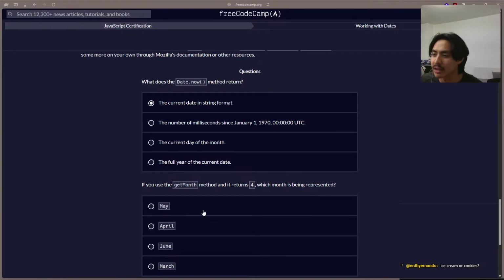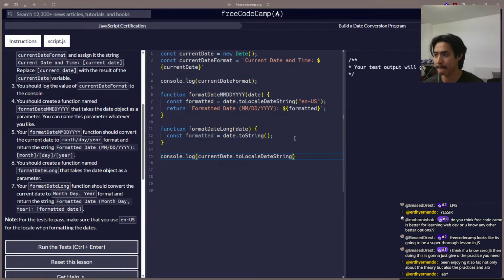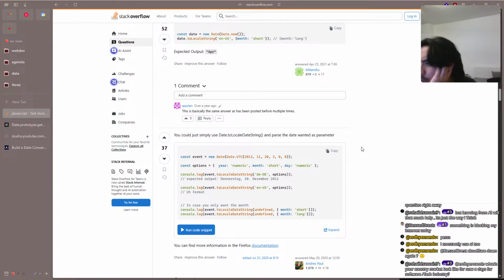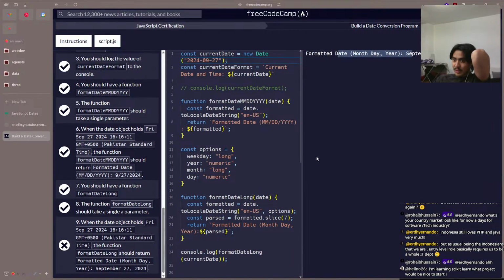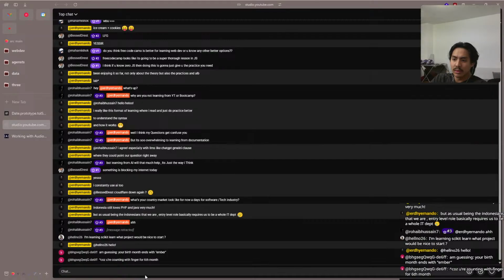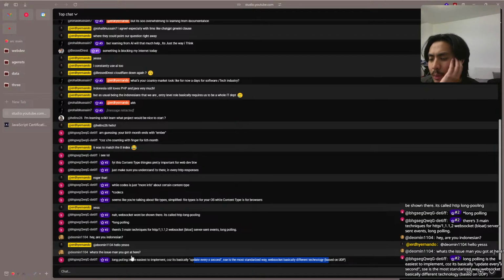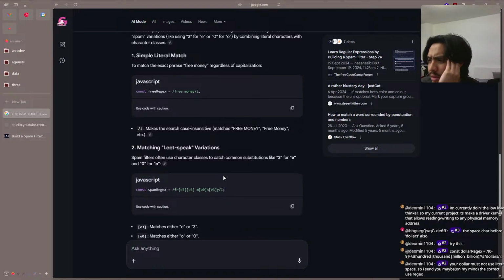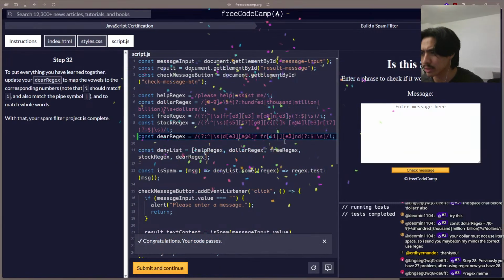coding (not so) everyday until i get a job - day [163]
Day 163: more JavaScript practice from @freecodecamp until im tired part xv